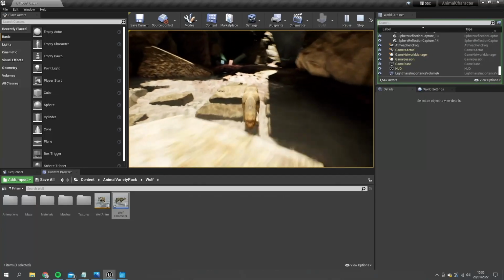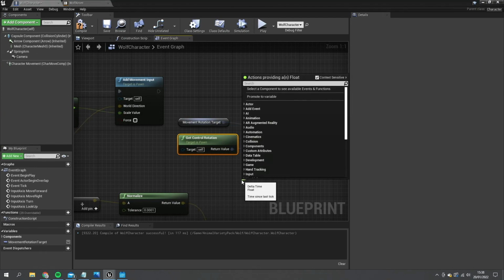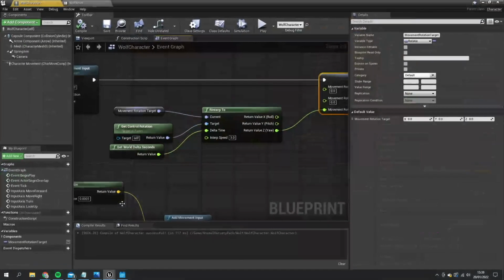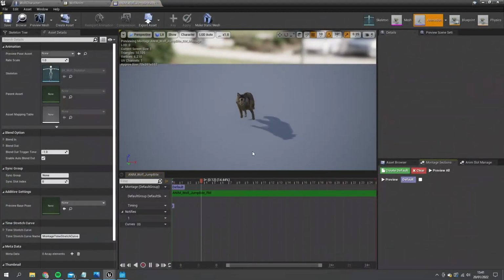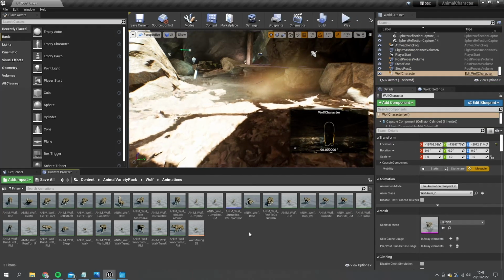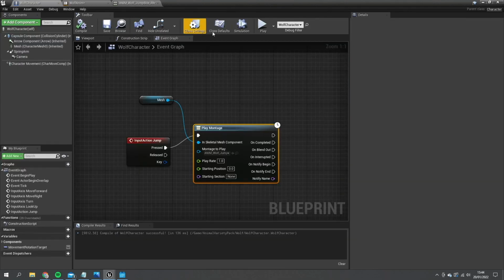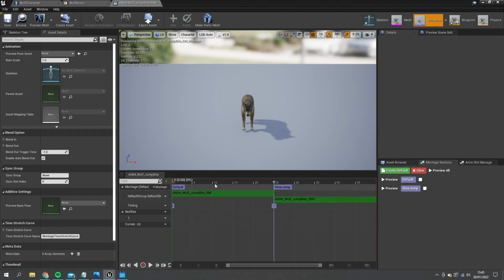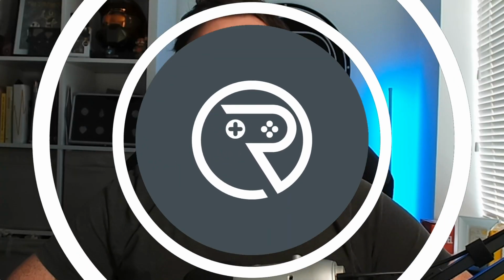Unreal Engine 4 Tutorial - Animal Character Part 2: Jump Attacks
In this series we are making an animal based character.

In Part 2 we add some minor fixes and then we add in a jump attack for our wolf character.